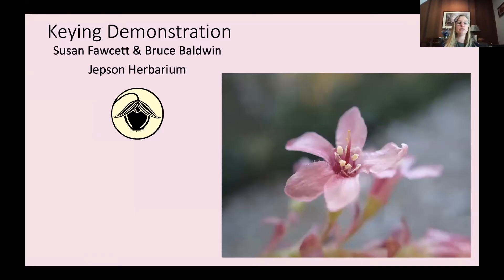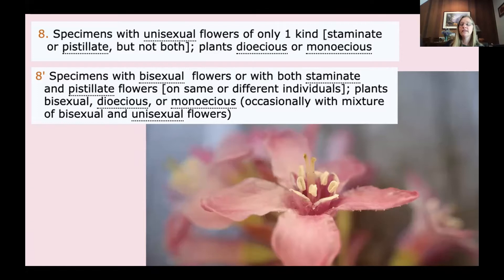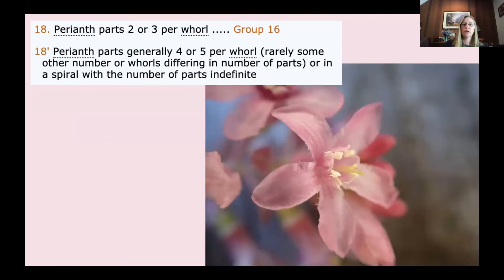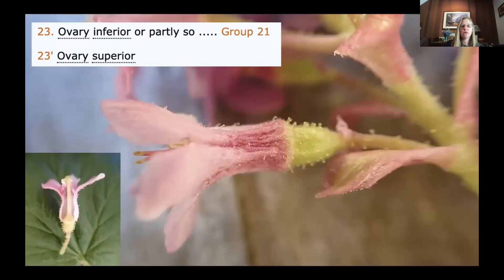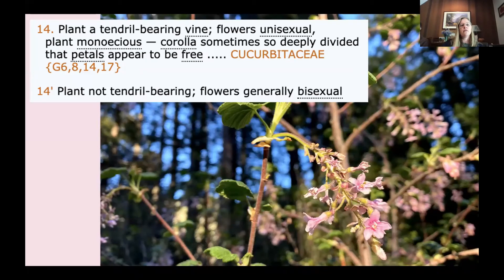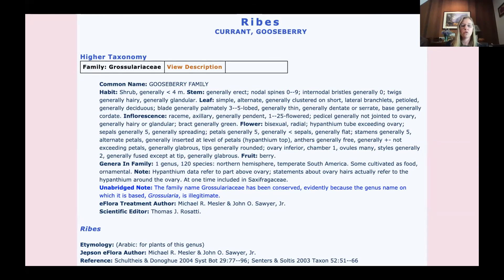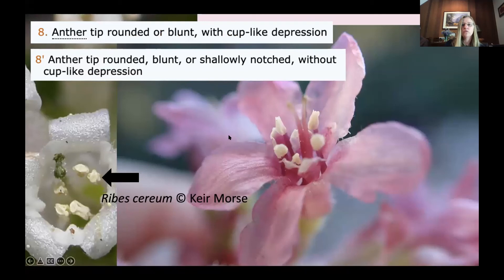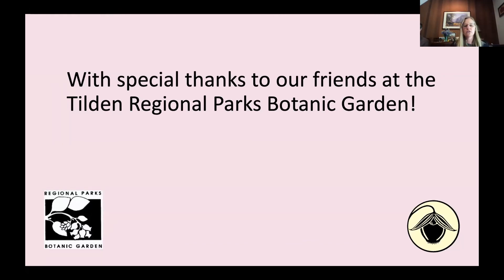Plant ID Module 6: Guided keying session one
What characters do you need to look for when identifying plants? Follow along in this guided demonstration of keying a plant using the Jepson eFlora.